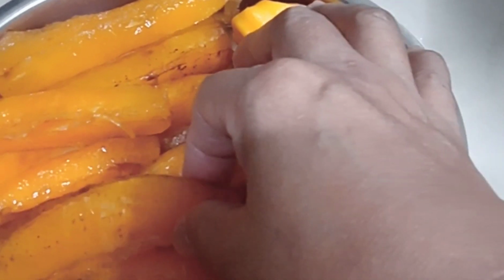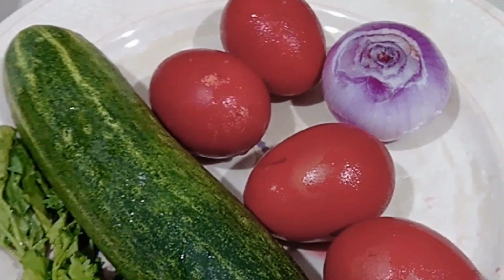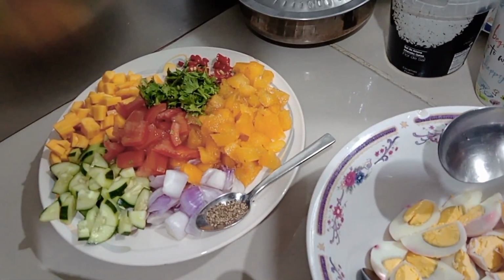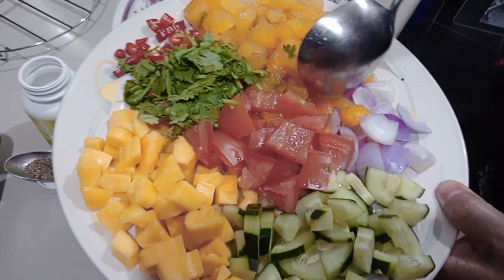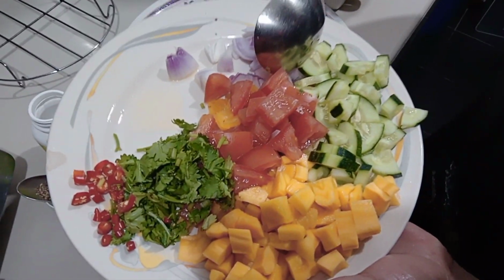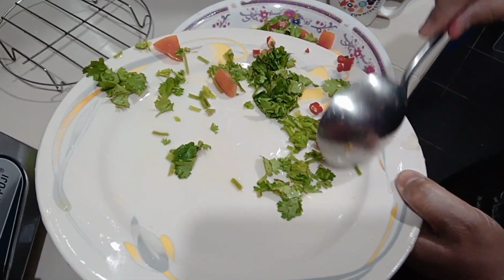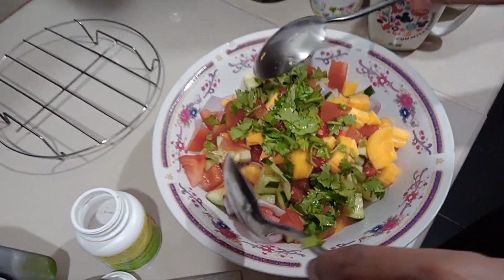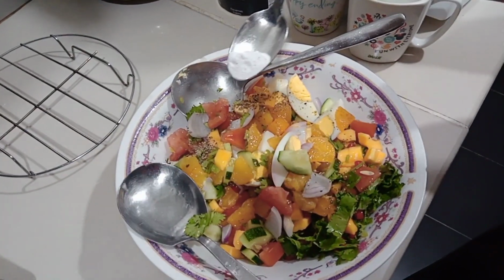Salted Eggs With Mix Fruits And Vegetables